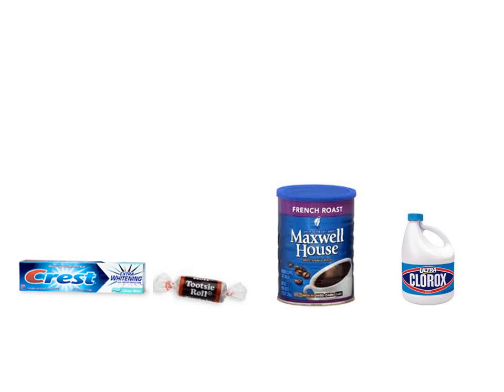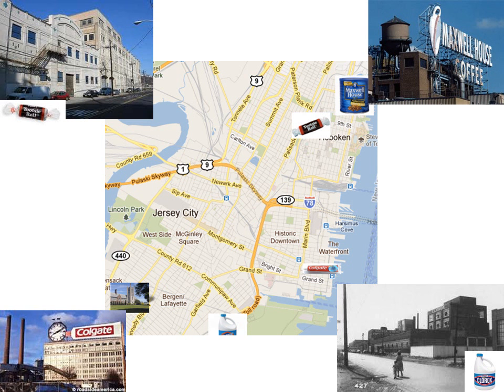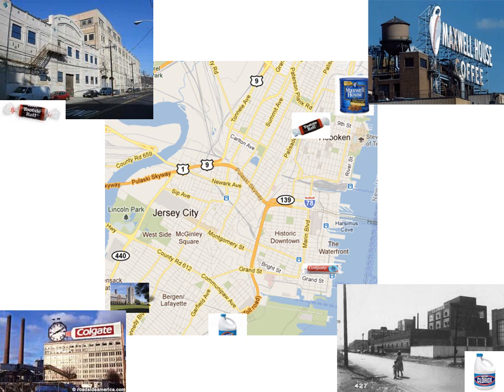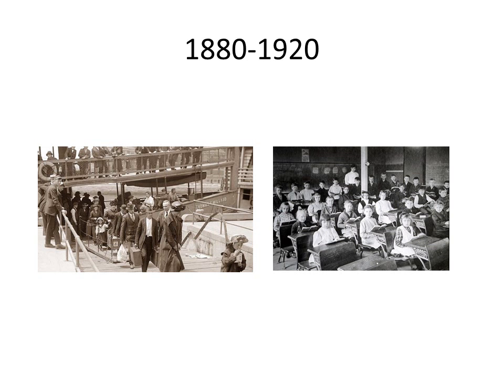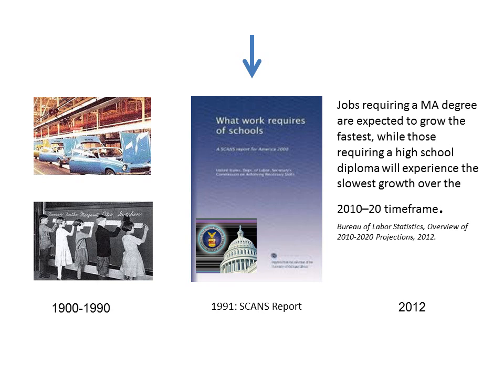Authoring Tools Introduction pt. 1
Overview of Topics in Authoring Tools.